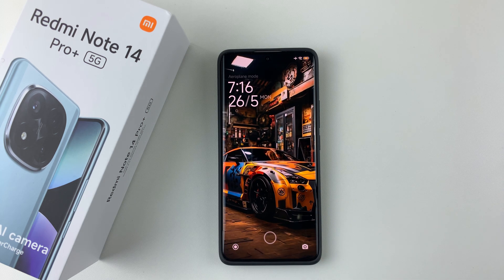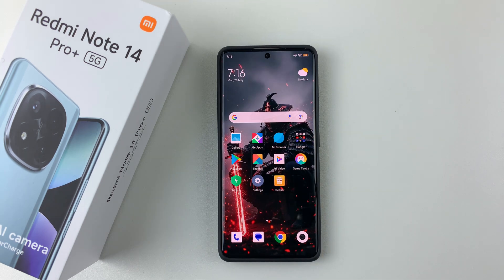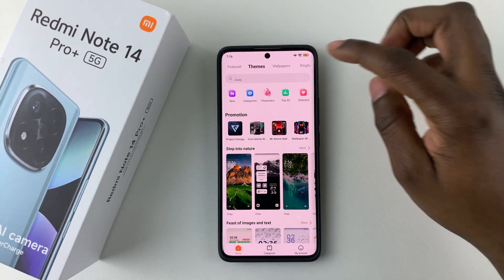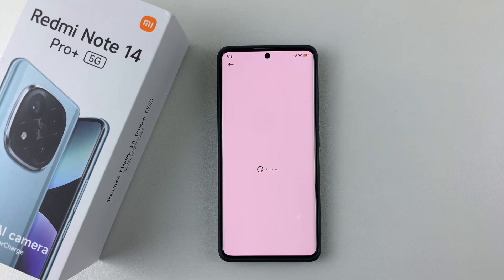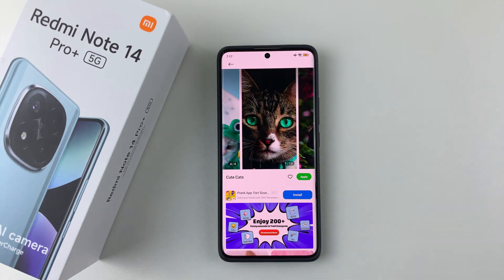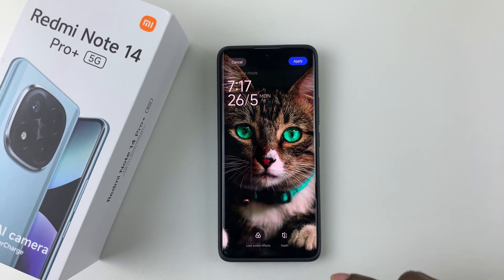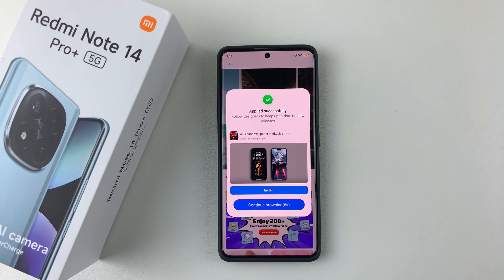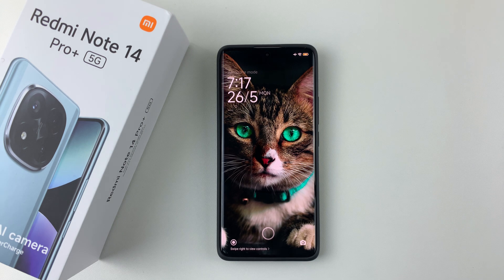How To Change Lock Screen Wallpaper On Redmi Note 14 / 14 Pro+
Learn how to change the lock screen wallpaper on your Redmi Note 14, 14 Pro or 14 Pro+. Set your favorite images as the lock screen background.

Use pre-installed wallpapers or your own photos.

Xiaomi Redmi Note 14

Step 1: Launch the Settings app (⚙️) your Redmi Note 14 or 14 Pro+, scroll down and select "Personalization".

Step 2: Once you're in the Personalization settings, select the "Themes" option. This is the built-in Xiaomi app where you can customize wallpapers, fonts, and icons.

Step 3: In the Themes app, tap the "My Account" tab and select "Wallpapers" option. Here, you’ll see different wallpapers that are available to you.

You can also long press on an empty area of your home screen until you see the customization menu and select "Themes". Here, choose the "Wallpapers" tab. Both methods will take you to the wallpaper selection interface.

Step 4: Browse your pre-installed wallpapers and tap on the image you want to use as your lock screen wallpaper. The phone will show a preview of options related to that wallpaper.

Step 5: Select the variation you would like to use by tapping on it and selecting "Apply".

Step 6: Select "Lock Screen Effects" to choose an effect that complements your wallpaper. You can also turn "Depth" on or off, depending on what you prefer.

Step 7: After adjusting, tap on "Apply" in the top-right corner. You’ll be prompted to select where you want the wallpaper to appear: Set as Home Screen, Set as Lock Screen or Set as Both.

Step 8: For a lock screen wallpaper, pick the "Set as Lock Screen" option and your lock screen wallpaper will be set.

Cell Phone Tripod Adapter